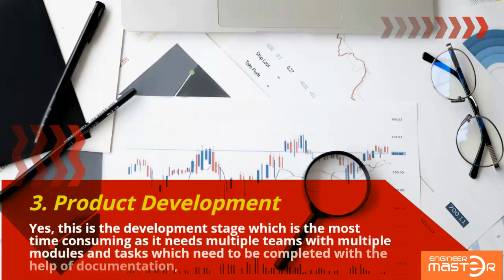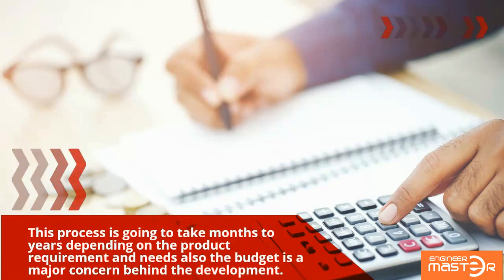Software Development Life Cycle: What You Need to Know Before You Start a Project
Have you ever think it once that; how such enormous machines and software working behind it designed and functioning to keep all the things in mind for the very specific tool or any business software such as CRM and ERP.

Here we are trying to make you understand the complexity and the steps behind this software product development; how well we should plan and how to implement our strategies in the development of product development.